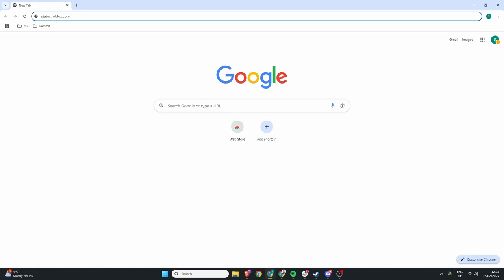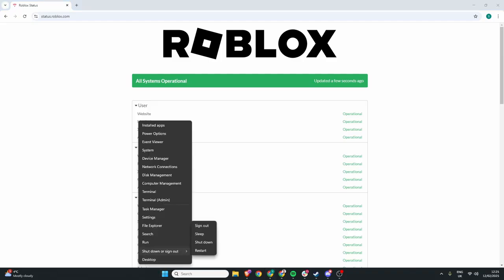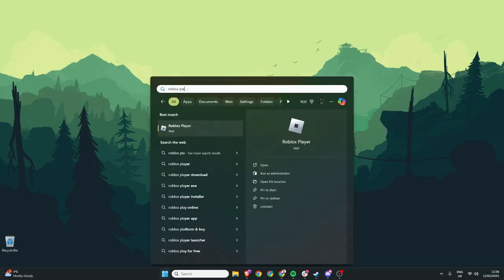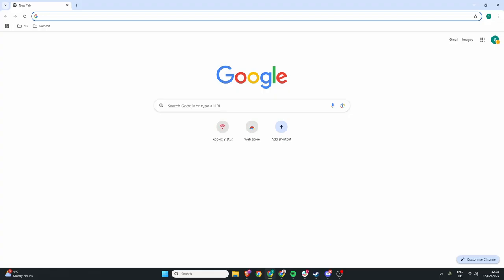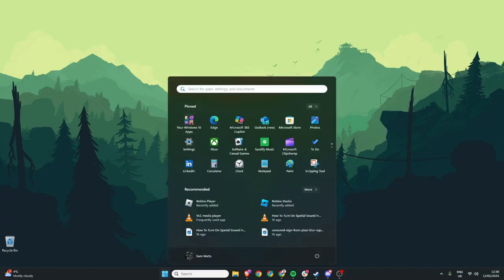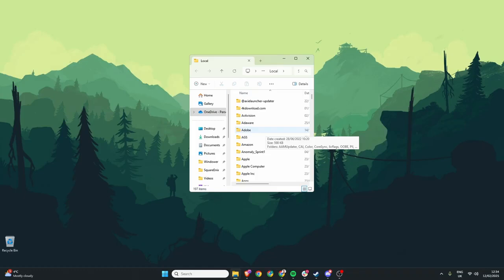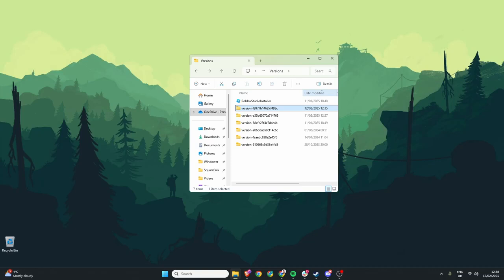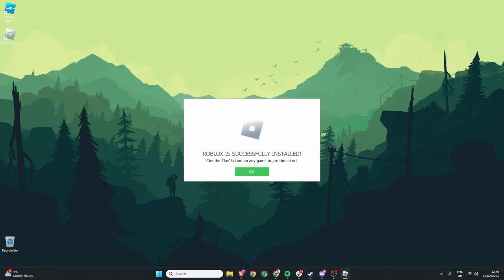Roblox Not Launching on Windows 10 11 Easy Fix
In this quick tutorial, I’ll show you how to fix Roblox not launching on Windows 10/11 in just a few minutes!

⚙️ Topics I cover:
- Roblox Not Launching on Windows 10
- Roblox Not Launching on Windows 11
- How to fix not launching roblox

Drop a comment if it helped, and let me know what to fix next!